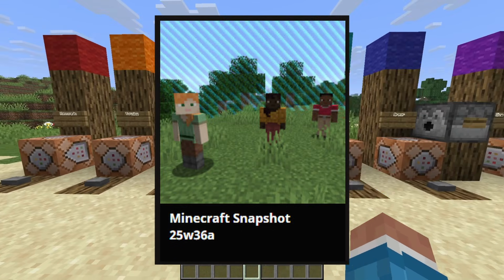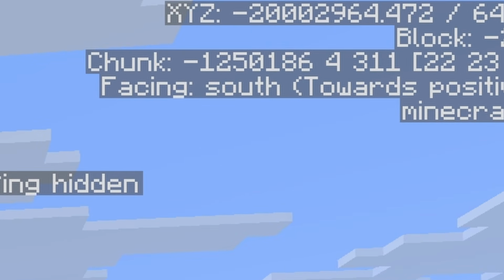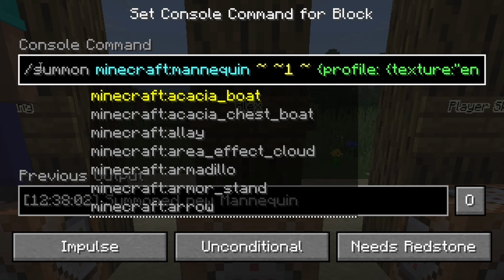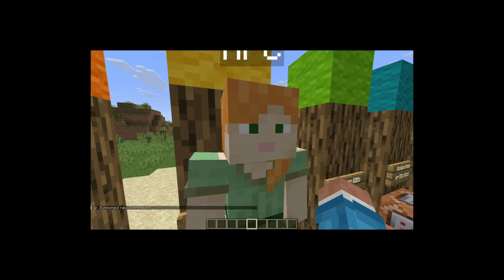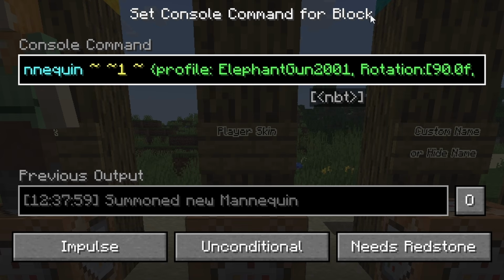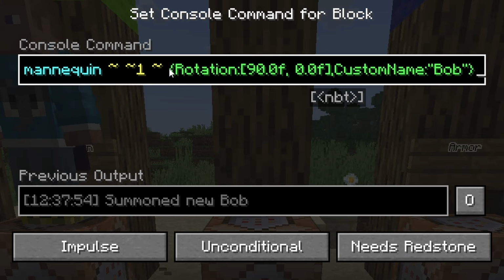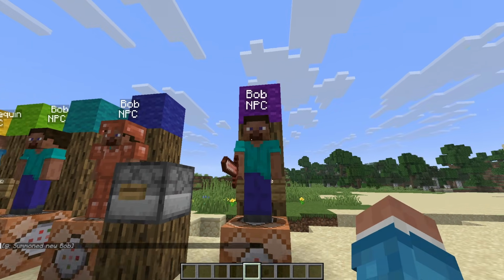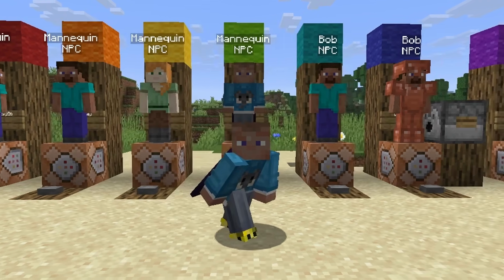How to customize Mannequins in Minecraft! (Snapshot 25w36a)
Hey, Budz!
Minecraft Snapshot 25w36a has just released, and the one new feature that caught my eye was the Mannequins. They are essentially NPCs, similar to the ancient Custom NPCs video

With more updates on this command sure to come, here are the commands I wrote in the Command Blocks in order:

► Summon Mannequin: /summon minecraft:mannequin ~ ~1 ~

► Turn Mannequin: /summon minecraft:mannequin ~ ~1 ~ {Rotation:[90.0f, 0.0f]}

► Alex Skin (also used for Zuri, Sunny, Noor, Makena, Kai, Efe, and Ari):
 /summon minecraft:mannequin ~ ~1 ~ {profile: {texture:"entity/player/slim/alex"}, model:slim}

^ for wide arms, remove "model:slim" from the end of the command ^

► Player Skin:
/summon minecraft:mannequin ~ ~1 ~ {profile: ElephantGun2001,Rotation:[90.0f, 0.0f]}

►Change Mannequin Name:
/summon minecraft:mannequin ~ ~1 ~ {CustomName:"Bob"}

►Held Item:
/summon minecraft:mannequin ~ ~1 ~ {equipment:{mainhand:{id:"minecraft:copper_sword",count:1}}}

🟢 All Custom NBTs will be below if you want to mix and match them:
►profile: (Player Name),
►Rotation:[90.0f, 0.0f],
►model:slim,
►equipment:{mainhand:{id:"minecraft:copper_sword",count:1}},
►CustomName:"Bob",

I have no idea what you were saying in the video, but THANK YOU for showing your command log!!! It helped me so much!

► 🔖 CHAPTERS:

0:00 Opening
0:09 Mannequins
0:30 Spawn Mannequin
0:47 Turn Mannequin
1:29 Default Skins - Alex, Efe, Sunny, etc...
2:08 Model (Wide or Slim Skin)
2:34 Player Skins
3:37 Change Name
3:56 Armor
4:11 Items
5:16 Thanks!
5:37 Ending
6:06 Member Shout-Outs

► 🙌 MUSIC/ VIDEO CREDIT:

Recess by Track Tribe
Cat by C418
Otherside by Lena Raine

►🫂Pronouns
Elephant (Ele): She/her
Fireball: She/her, He/him
Bunny: They/them, He/him
Treehugger: She/her
Carlos: He/him
Han: He/him

✨Join The Village today, it's only a click away! ✨